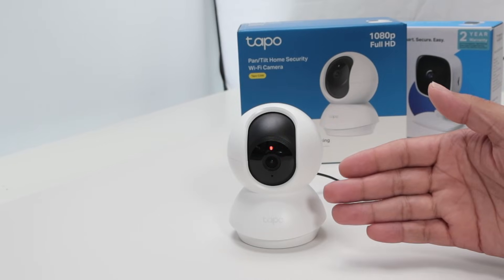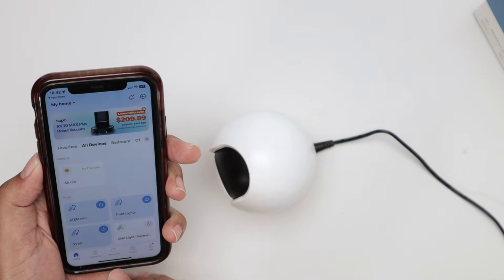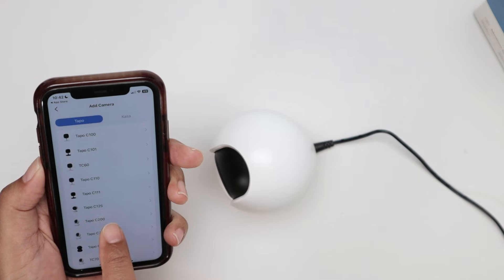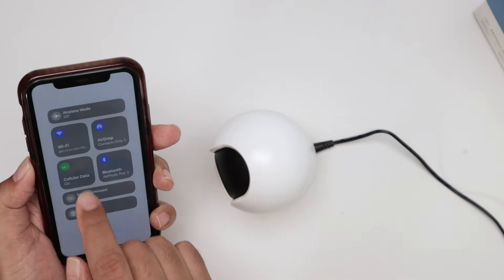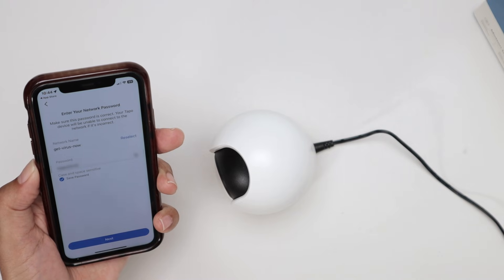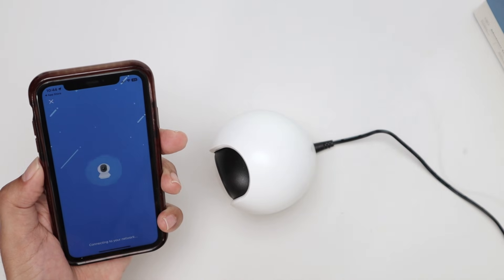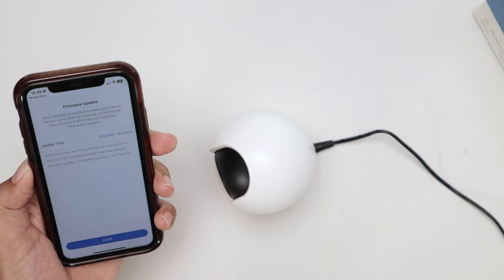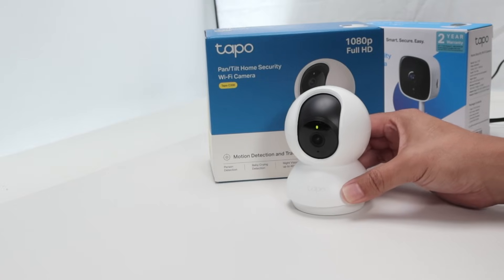Tapo C200 Camera Setup - EASY STEP-by-STEP for Everyone!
Tapo C200 Camera Setup | Easy Step-by-Step Guide to Setup Your Tapo C200

Looking for an easy guide on Tapo C200 Camera Setup? In this video, I’ll show you exactly how to set up your Tapo C200 from start to finish — perfect for first-time users or anyone reinstalling the camera.

📌 What you’ll learn:

How to know when your Tapo C200 is ready to set up (red and green LED flashing)

How to download and install the Tapo App (for iPhone and Android)
How to connect your Tapo C200 to WiFi
How to complete the first setup through the app
Tips to ensure a smooth installation process and get your Tapo C200 working properly

✅ Works for TP-Link Tapo C200 Indoor WiFi Camera
✅ Supports Android and iPhone
✅ Simple and user-friendly setup — no technical skills needed

If you’re ready to set up your Tapo C200 camera, this quick guide will help you get started in minutes!